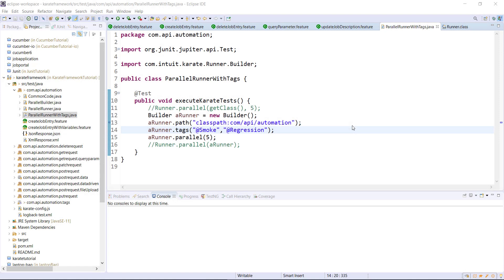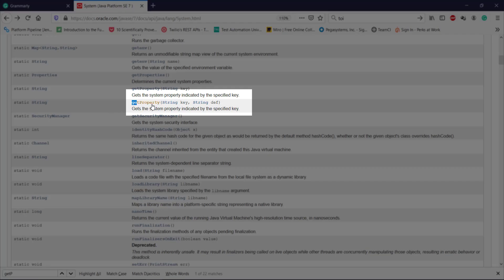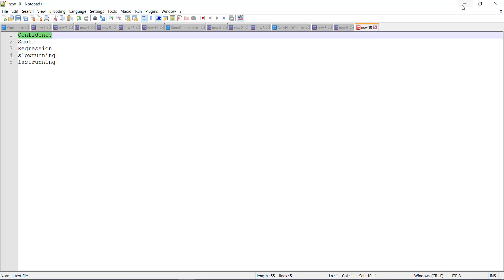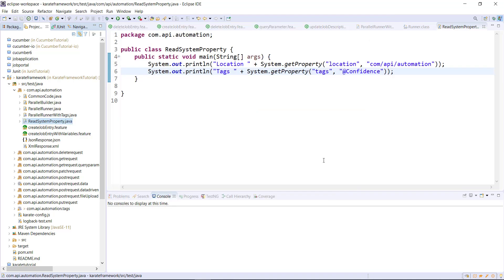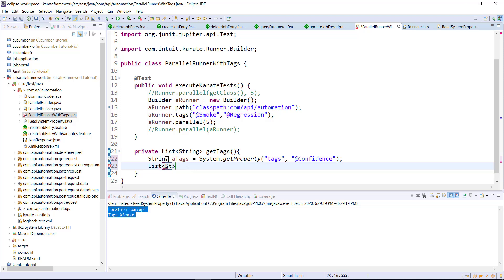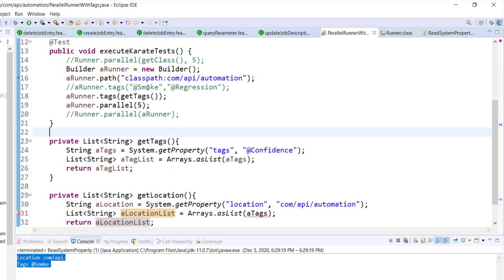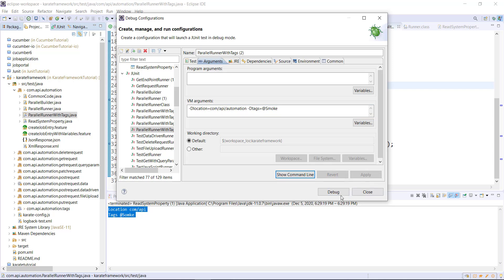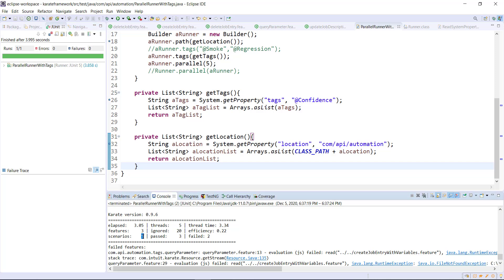32. Karate Framework || Parallel Runner || Passing dynamic Values for Tags in Runner.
In this video, we explore how to pass dynamic values for tags in the Karate framework. Learn how to use the Runner class to specify tags dynamically, allowing you to run specific test scenarios based on tag values. This technique is useful for managing and executing tests efficiently, especially in large test suites. We'll walk through a simple example to demonstrate how to set up and run tests with dynamic tags.